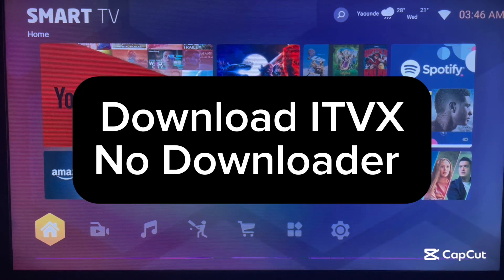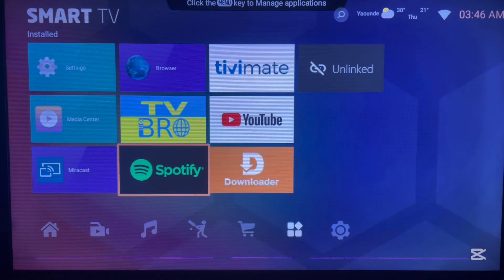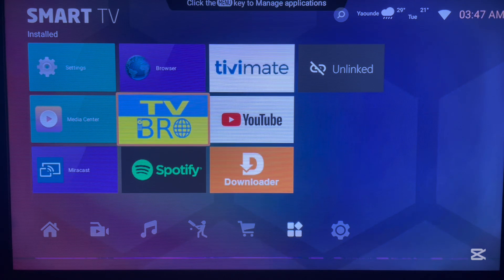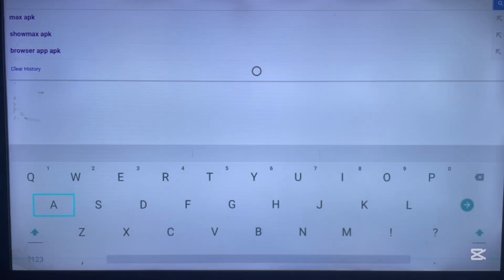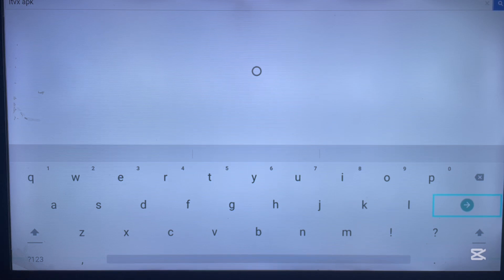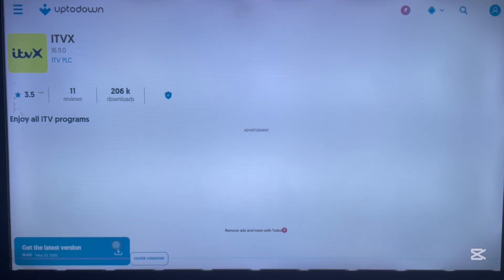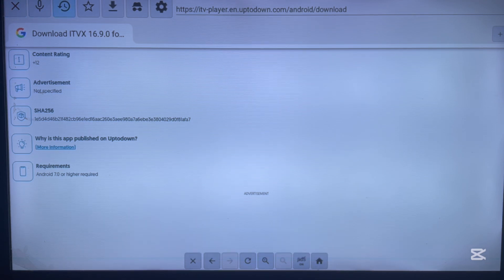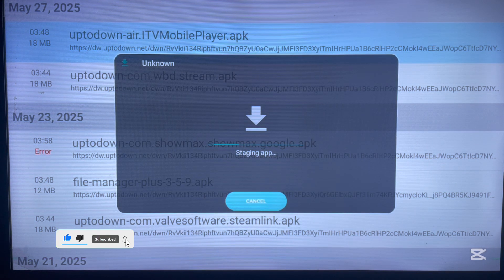No Downloader? Here’s How to Install ITVX App on Android TV in 2025!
No Downloader? Here’s How to Install ITVX on Android TV in 2025!

🔸 Description:
Want to watch top UK shows on your Android TV but don’t have the Downloader app? No worries. In this step-by-step 2025 guide, I’ll show you how to install the ITVX app without needing the Play Store or Downloader.

Get ITVX up and running in minutes using a method anyone can follow—fast, simple, and secure!